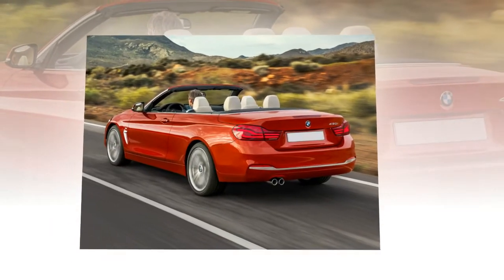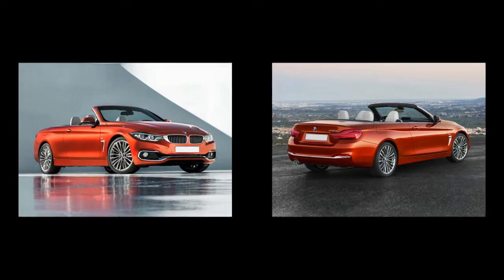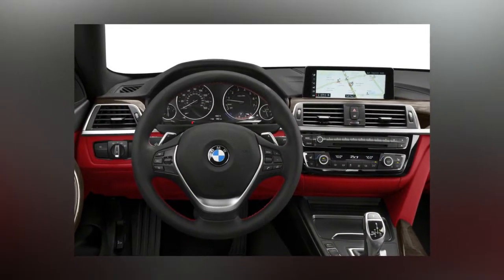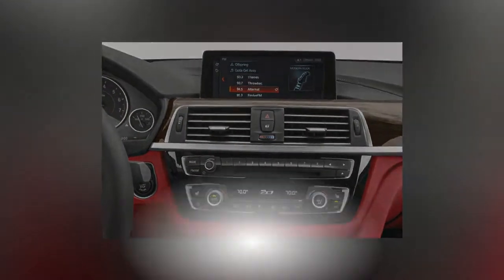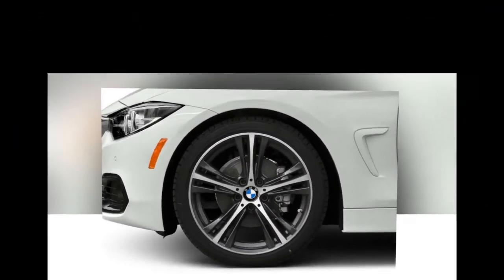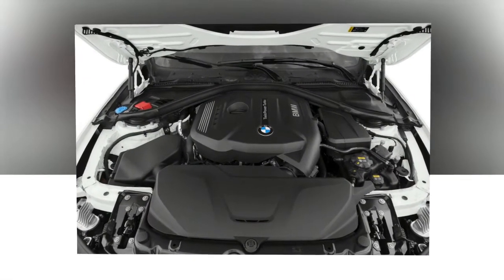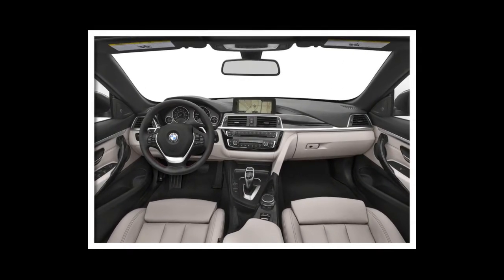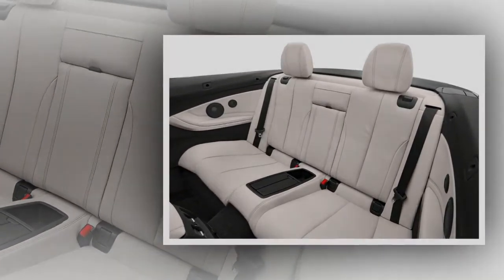2018 BMW 430 Review